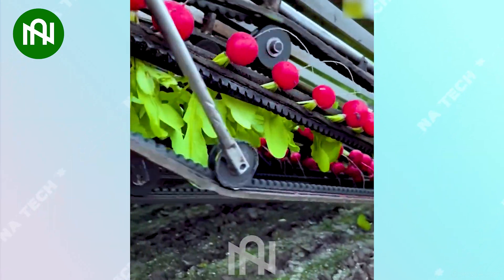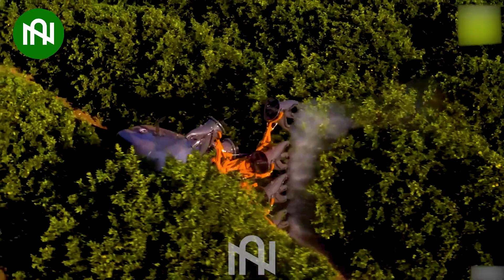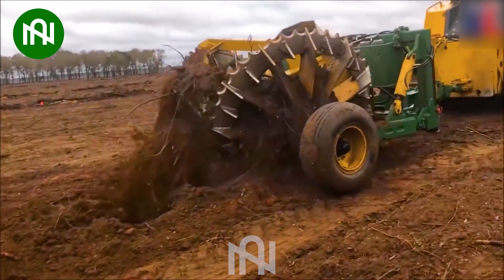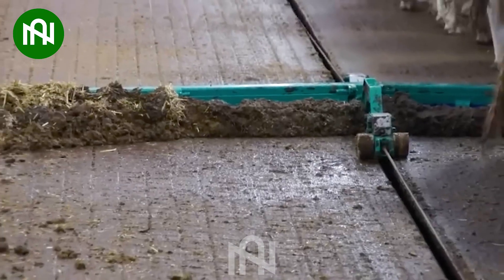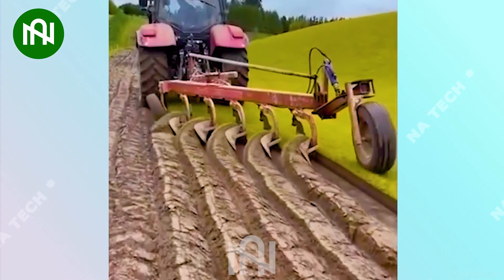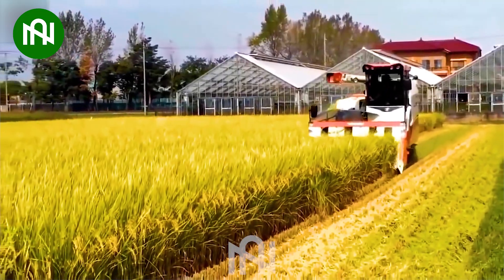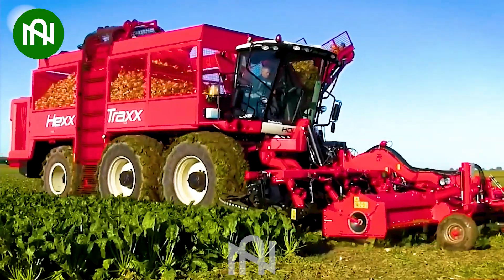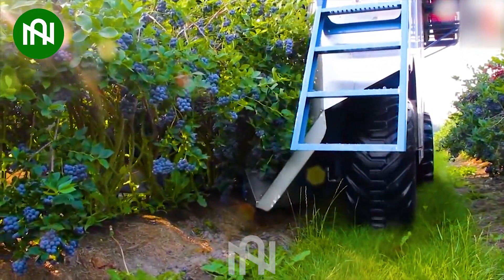35 Futuristic Agriculture Machines That are Next Level #1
35 Futuristic Agriculture Machines That are Next Level #1

0:00 Agriculture Machines
0:24 Red radish harvester
0:56 Pesticide sprayer
1:08 Machine cuts wood into logs
1:27 Watering machine
1:50 Ditch dredging machine
2:10 Spreading grass for livestock